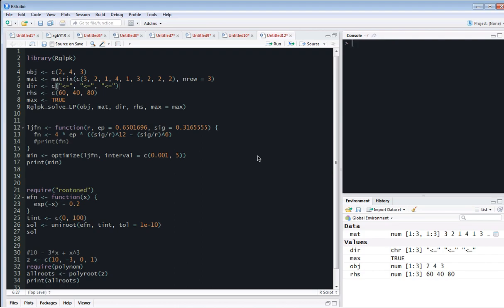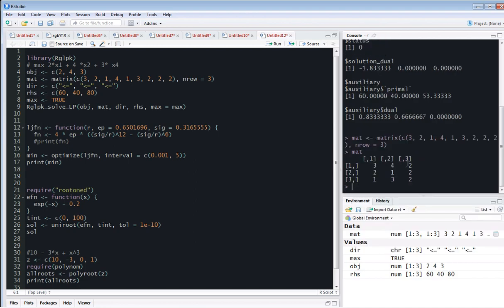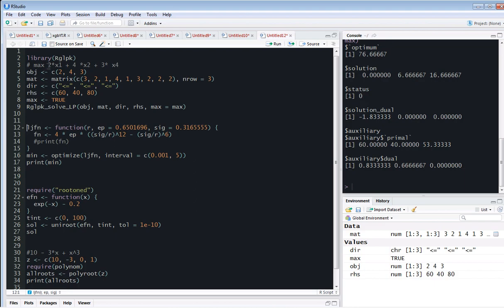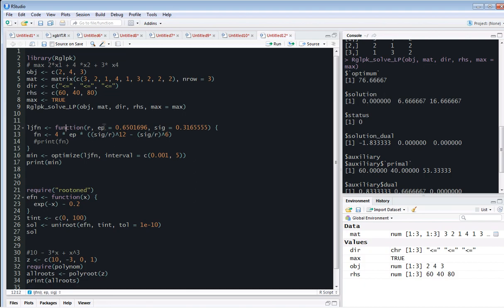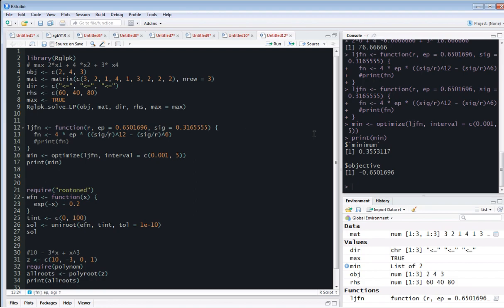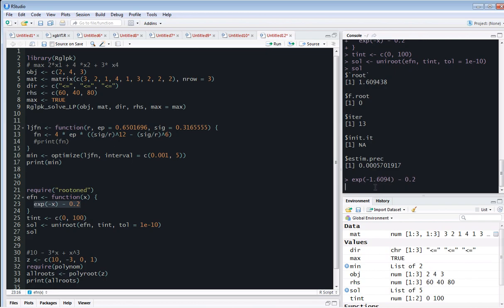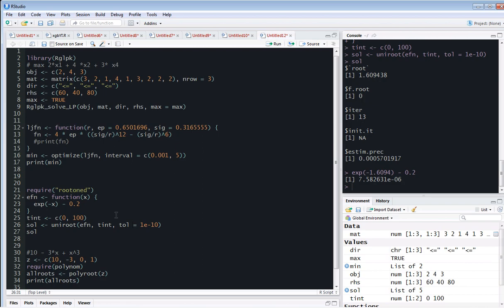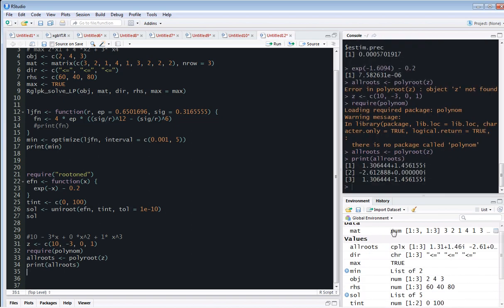R Tutorial 29: Optimization and Root Finding Algorithm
This video is going to talk about Optimization and Root Finding Algorithm, including linear programming, optimize(), polyroot(),uniroot. Beware of some constraint and potential issue before using.